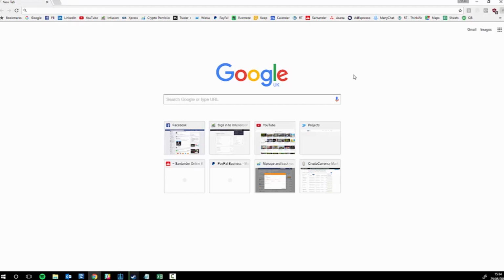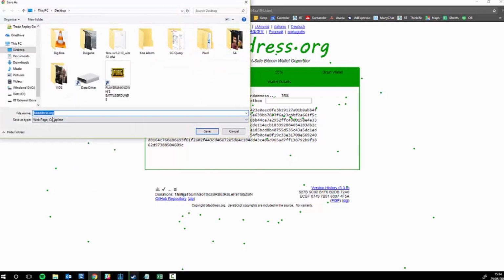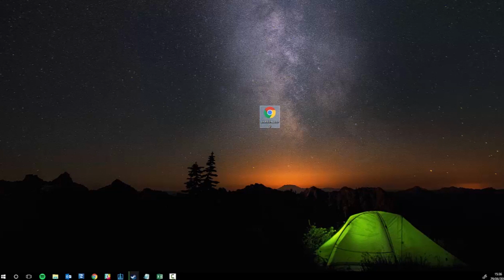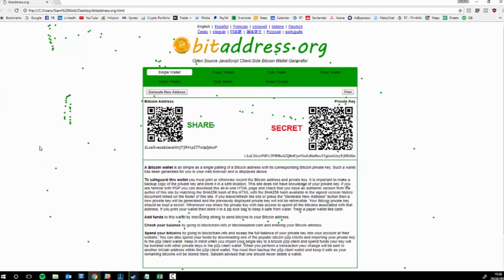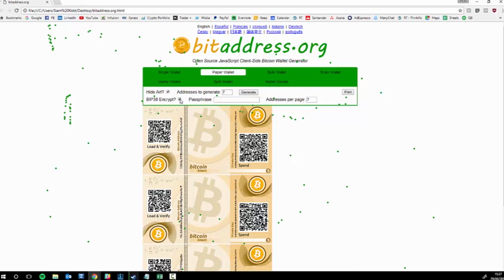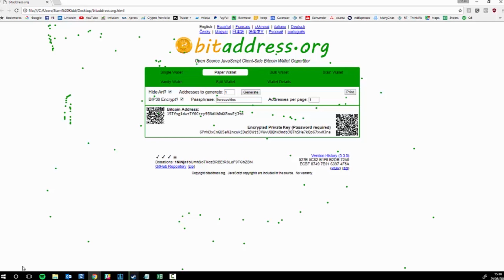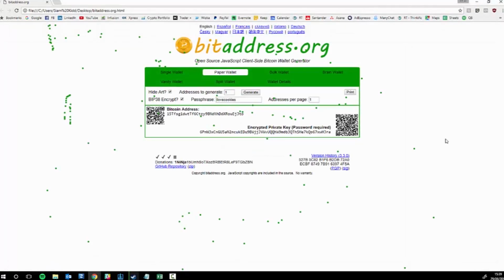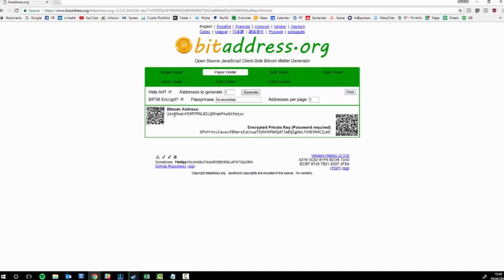VIDEO 5 - Free Crypto Basics: Creating your Bitcoin Paper wallet.